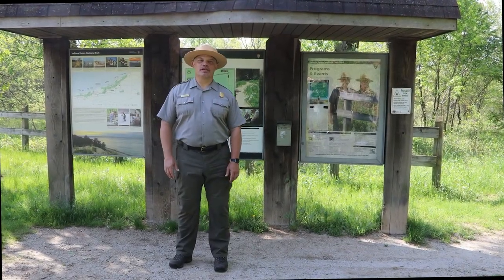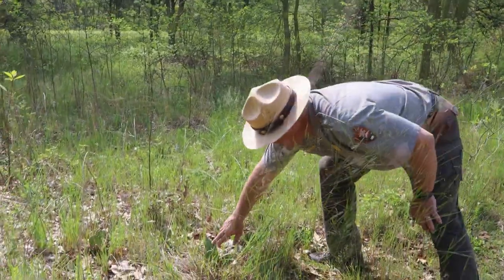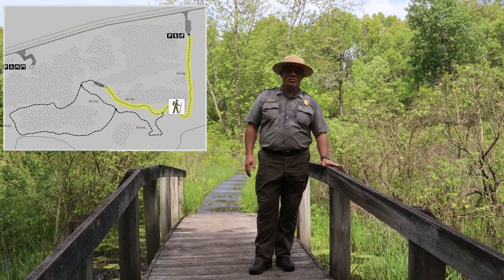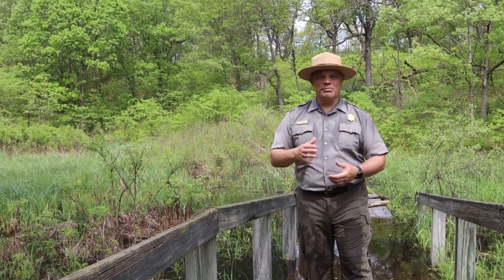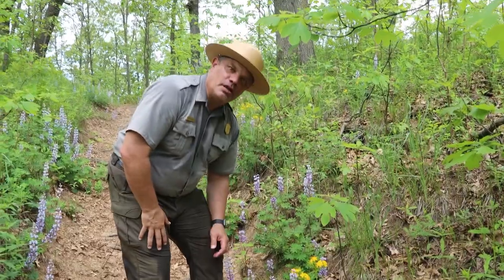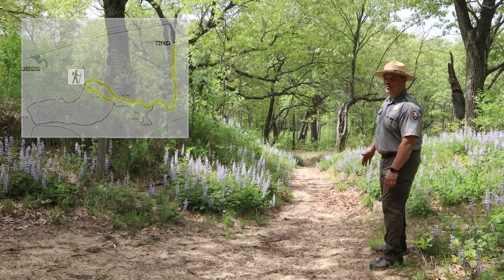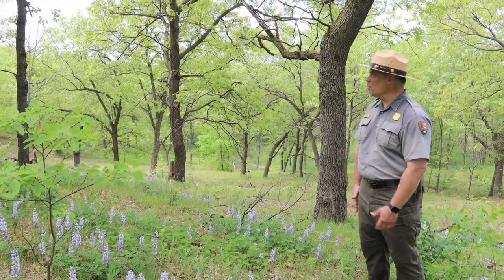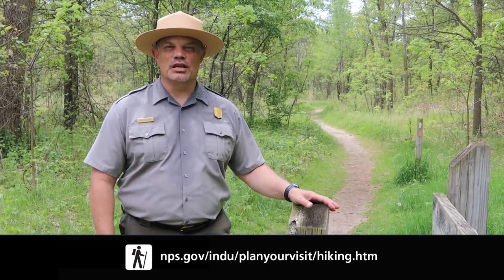Virtual Ranger Hike at Tolleston Dunes with Ranger Rafi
Take a hike with Ranger Rafi to learn all about the Tolleston Dune Trail. For trail maps and a list of other Indiana Dunes National Park trails